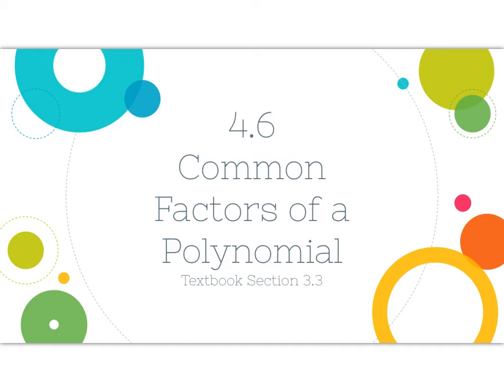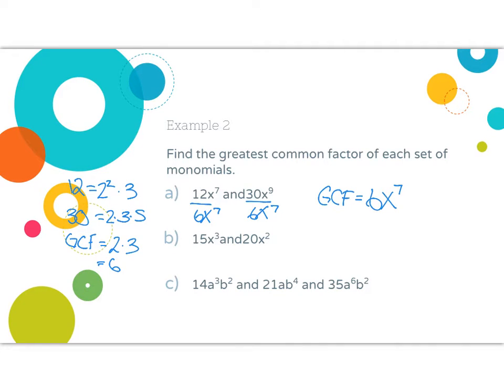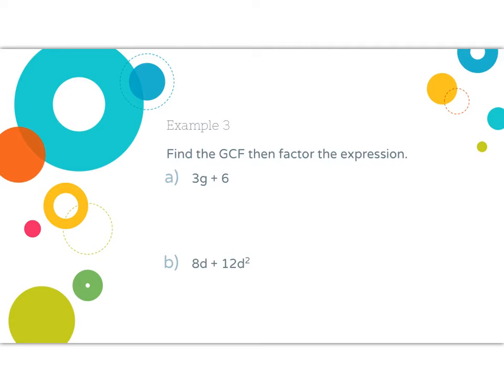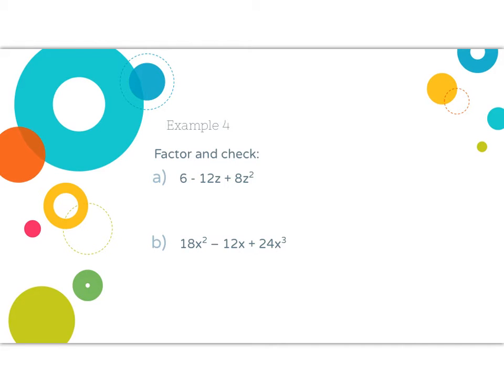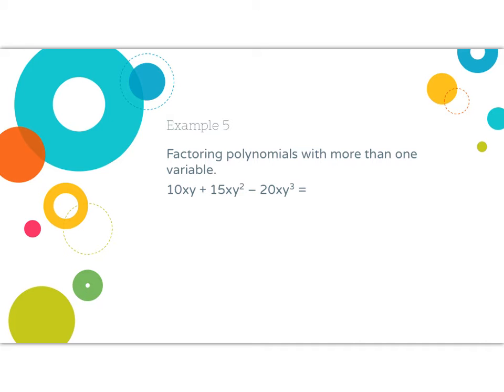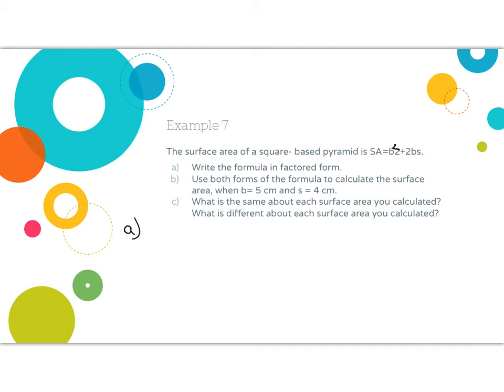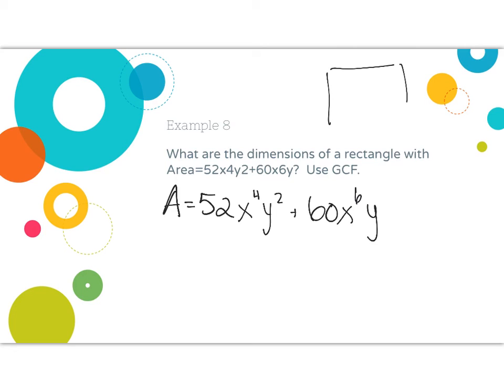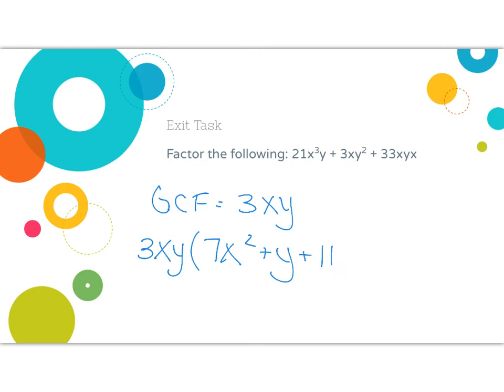Common Factors of a Polynomial